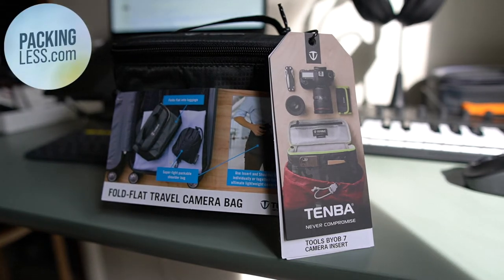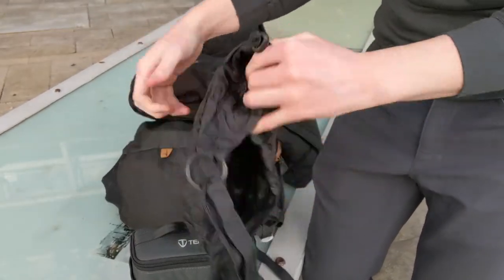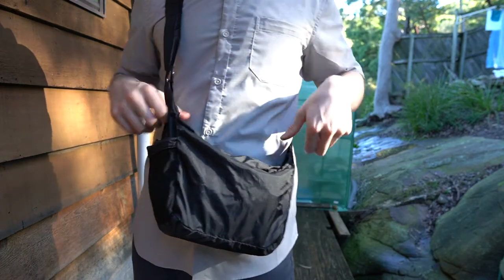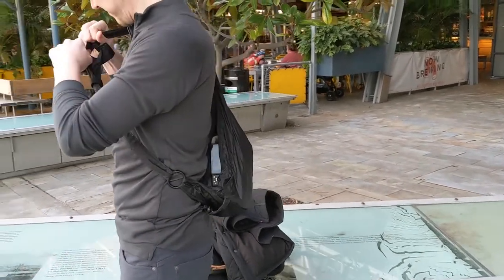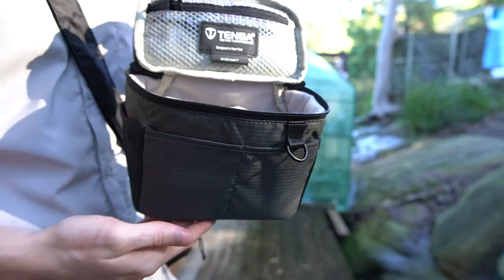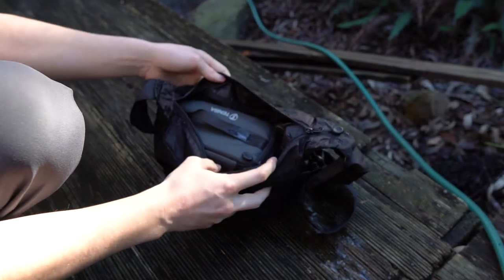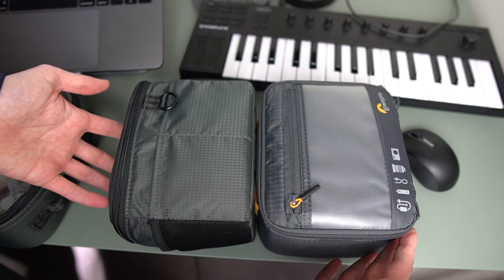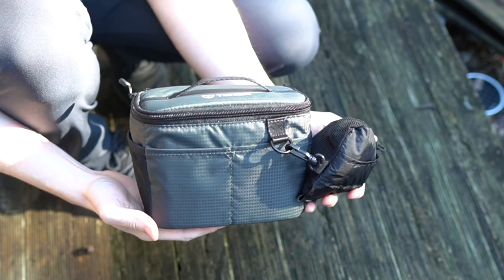Tenba BYOB 7 Review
This is a review of the Tenba BYOB 7 and the packable sling bag. An excellent, lightweight camera bag that is perfect for a lightweight carry on
⬇️⬇️More ⬇️⬇️

📷My gear:
Sony a6400